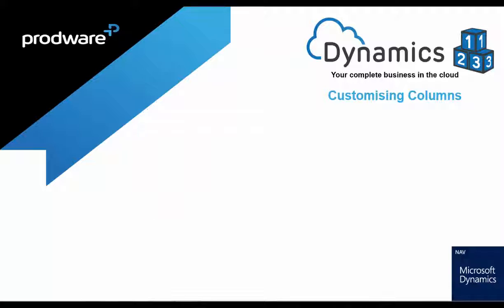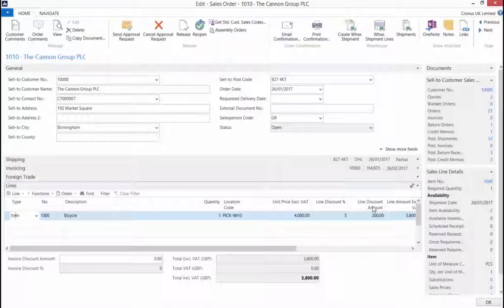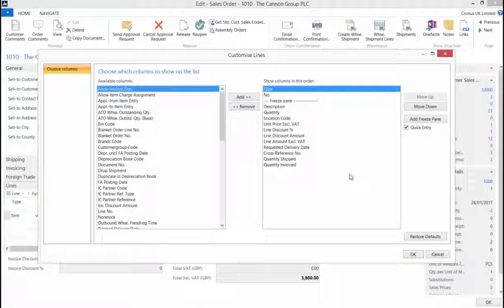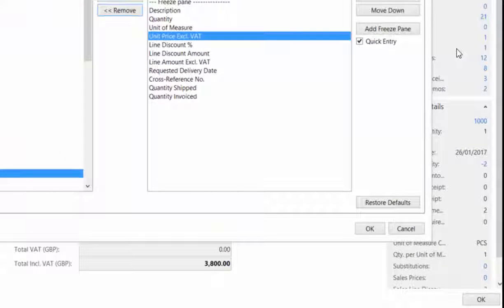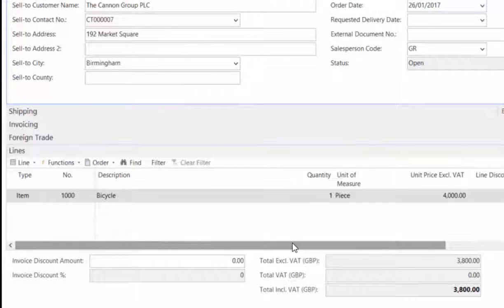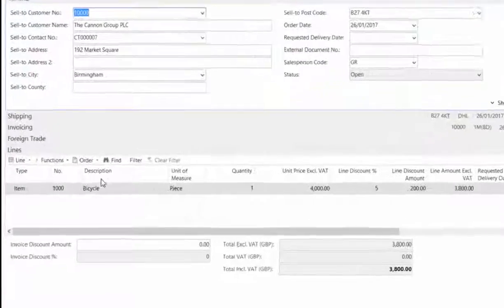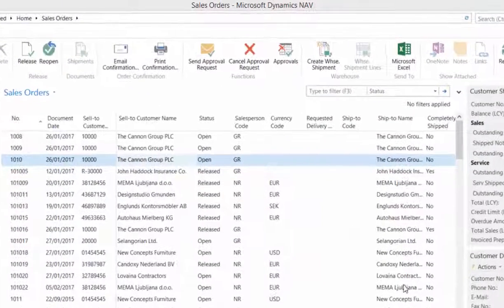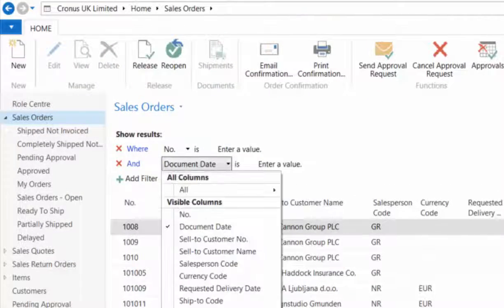Dynamics-123 -How to- Column Personalisation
A quick look at customising columns to aid the individual user experience of Dynamics-123 focusing on list pages, journals and lines within documents. Highlighting the similarities between Dynamics-123 based on Microsoft Dynamics NAV and the Microsoft office application Excel.